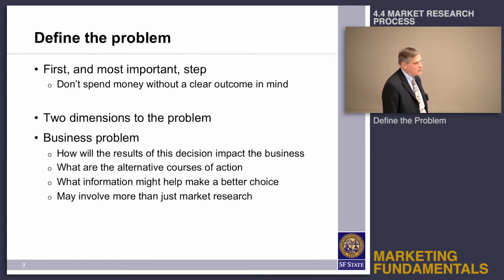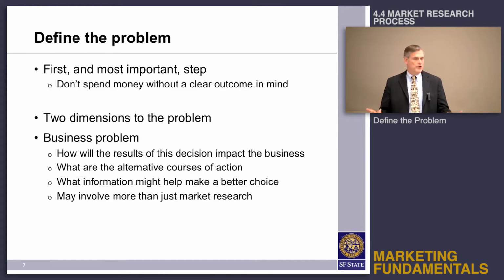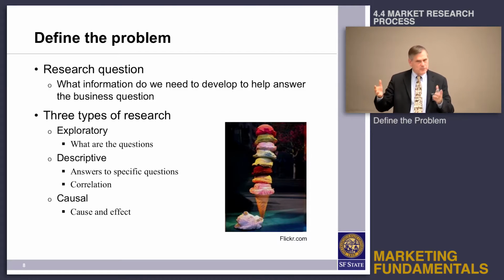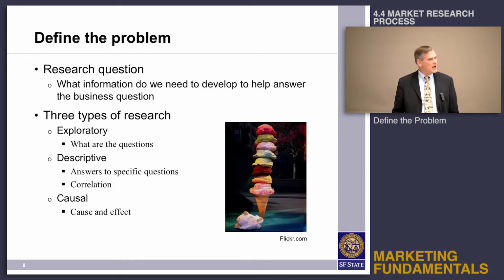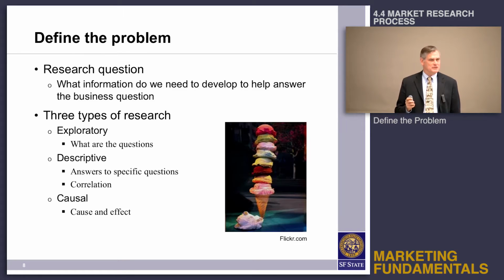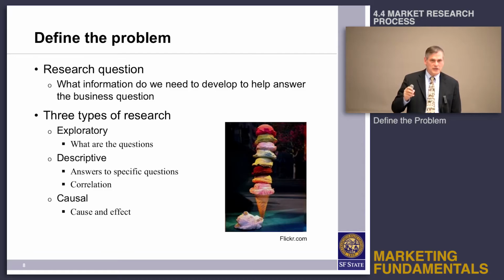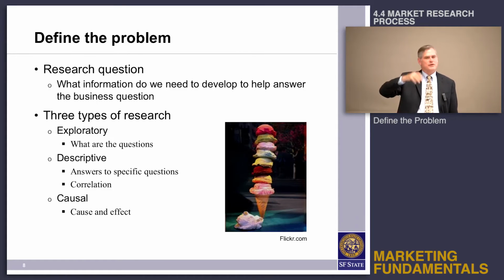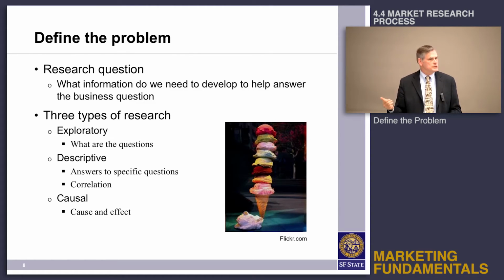Topic 4.4 Market research process - Define the problem